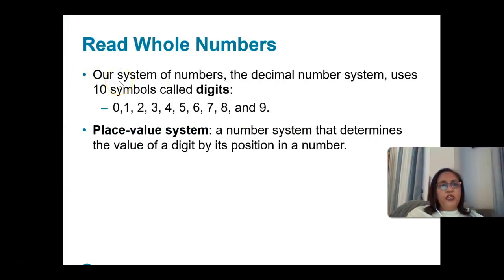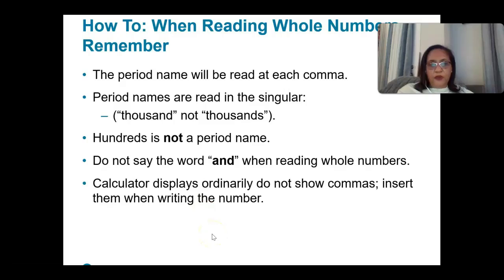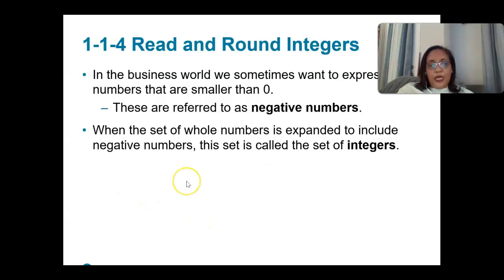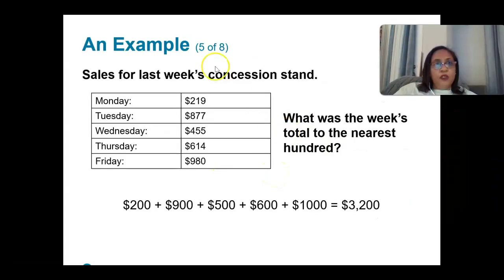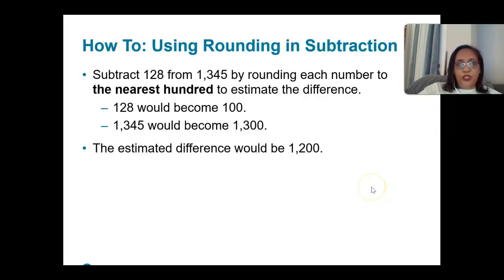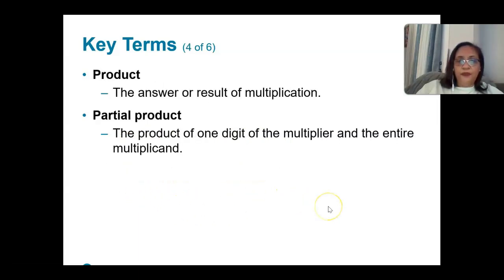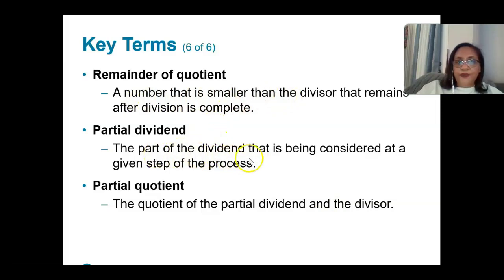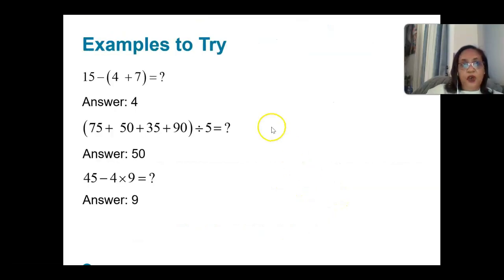Understanding Whole Numbers and Integers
This video explains two fundamental concepts in math: whole numbers and integers! Whether you're a student brushing up for a test or just curious about the building blocks of arithmetic, this lesson clears up the confusion once and for all.

📚 What you'll learn:

✅ What whole numbers are (0, 1, 2, 3, 4...)
✅ What integers are (...-3, -2, -1, 0, 1, 2, 3...)
✅ The key difference between the two
✅ How they fit into the bigger number system (natural numbers, rational numbers, real numbers)
✅ Real-world examples to make it click

Perfect for students in elementary, middle, or high school math, or anyone looking for a quick refresher!